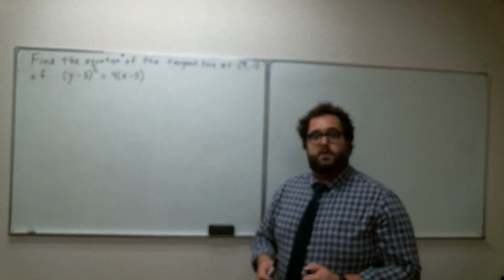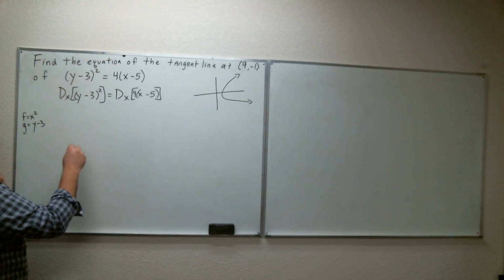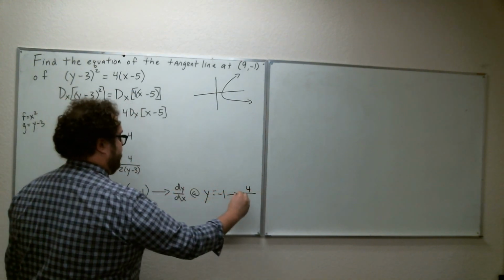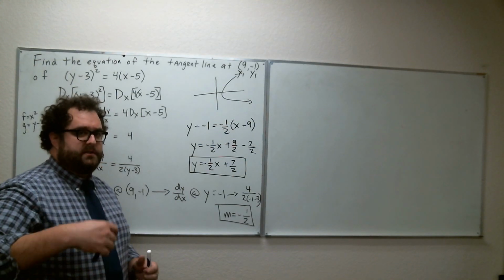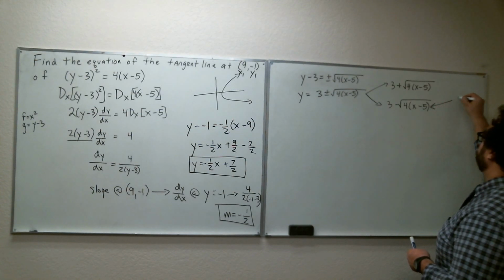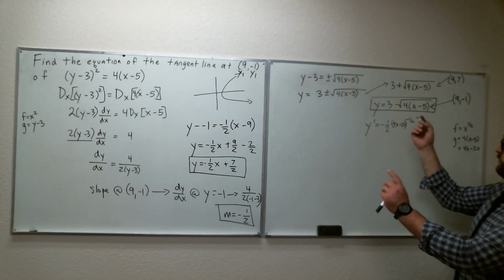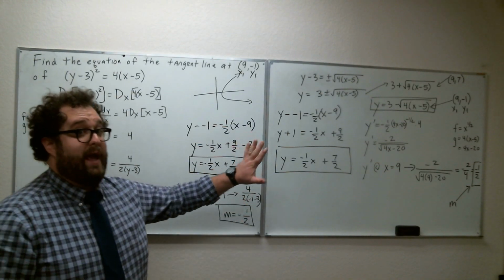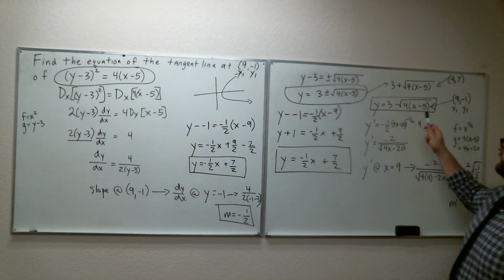Section 3.5 - Exercise 12 - How to find the equation of a tangent line of an implicit equation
In this short tutorial, I will demonstrate how to find the equation of a tangent line at a point on an implicitly defined curve. Furthermore, I will show how (in this case) we can also use explicit differentiation to arrive at the same conclusion.